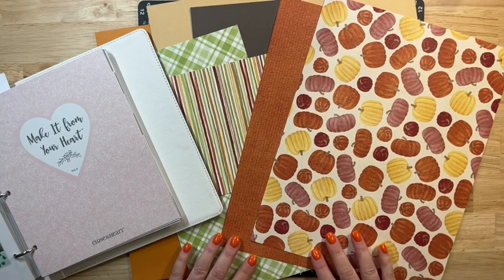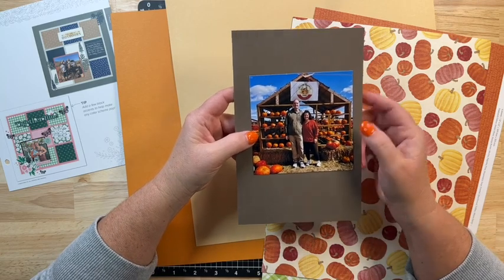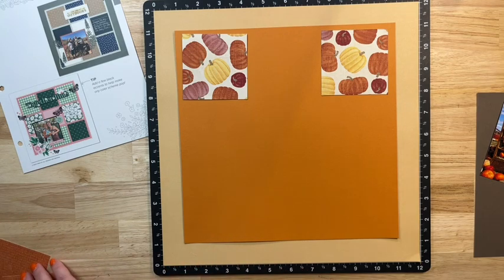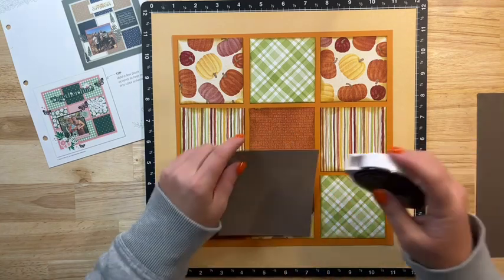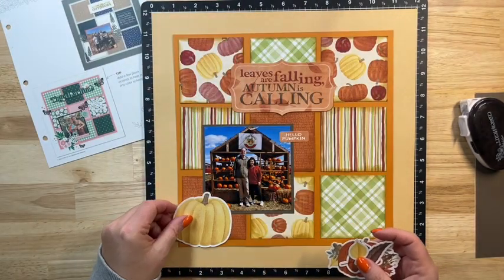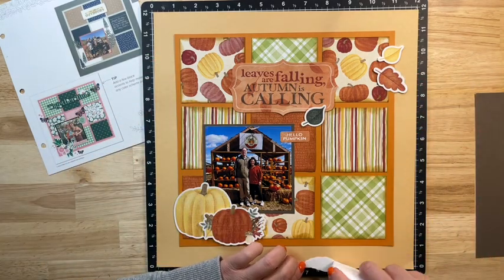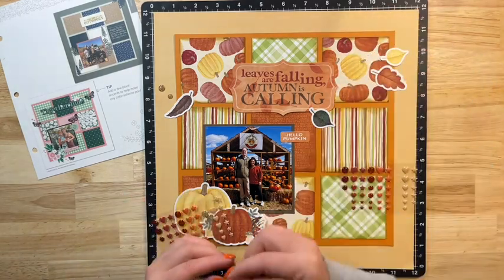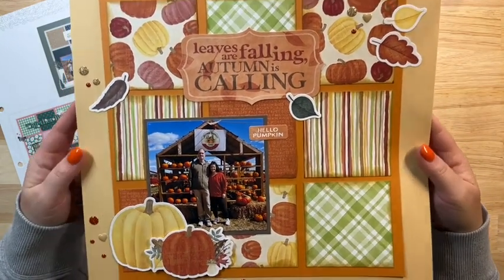Scrapbooking with a Sketch / 12x12 layout inspiration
In todays video I’m using a sketch from CTMH Make it From Your Heart Volume 6 Sketchbook. Sometimes a sketch is all you need to get your memory documented quickly but oh so cute!

I used products from CTMH in the Cozy Up Collection, Gnomes for Autumn collection, Shortbread CS, Pumpkin CS, Espresso CS, and Acorn ink. These can all be purchased through your CTMH maker.

Thank you to all those that have purchased through my links in the past. I have made the decision to step down from selling CTMH products and I’m now a customer. I will still continue to share my creations on my channel. I hope my videos inspire you.

You can show your support by liking, commenting, and sharing my videos. All these things help my little channel grow.

Stay crafty,
Melissa